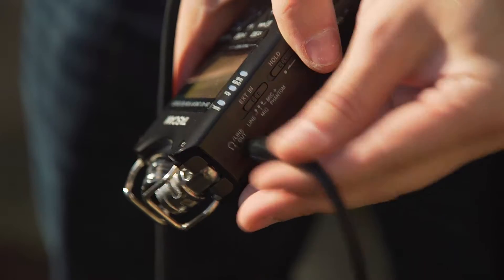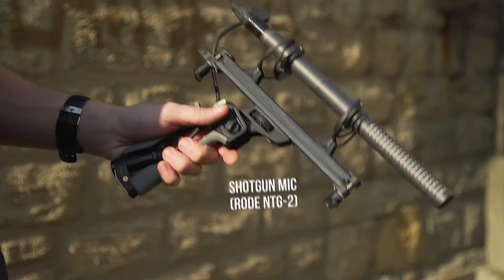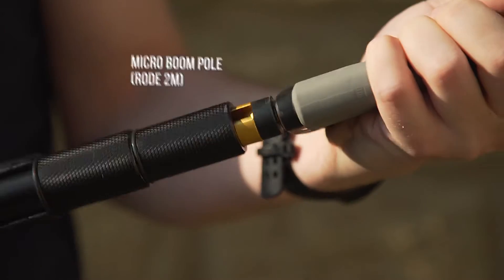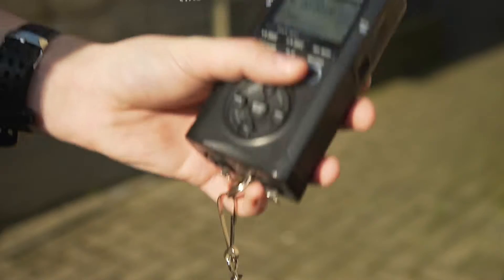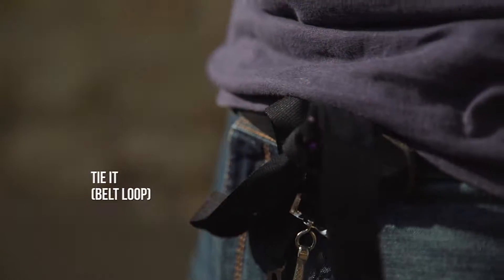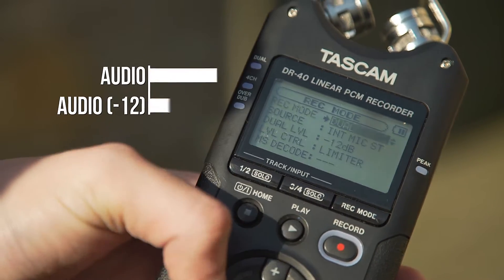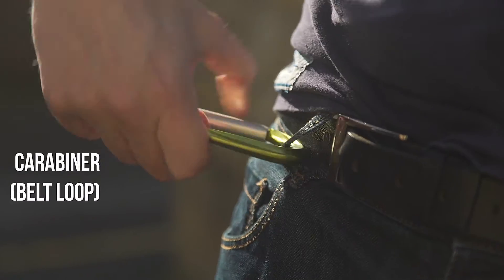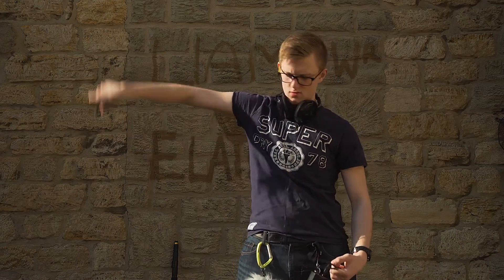Our simple Run & Gun Sound Setup!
When you have a limited crew,  a spare pair of hands can be an impossibility. This week's episode shows Rich's run and gun sound setup.

Snap Chat // TheFilmLook

Please check out their other work.